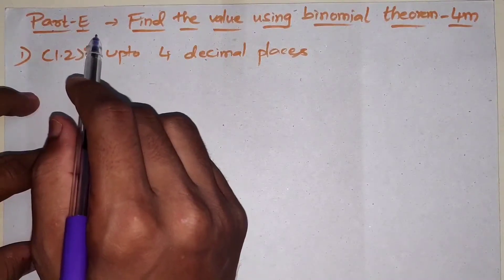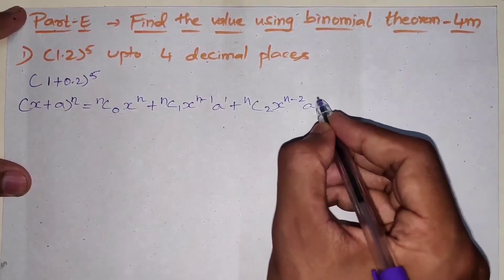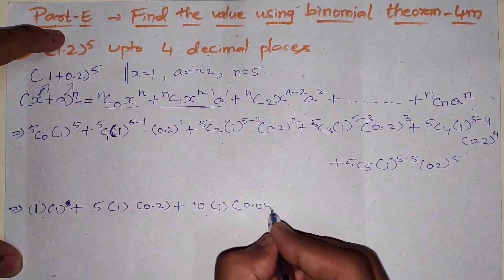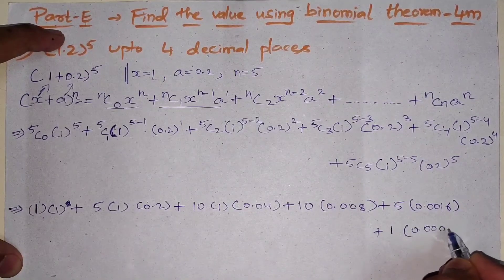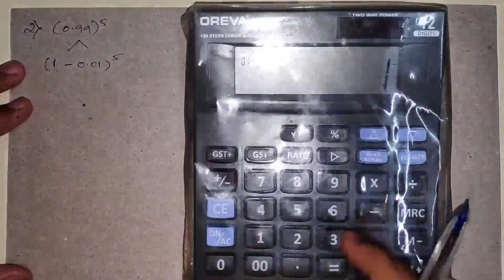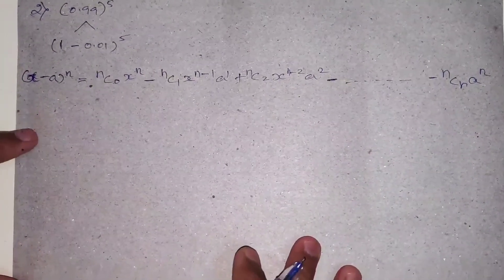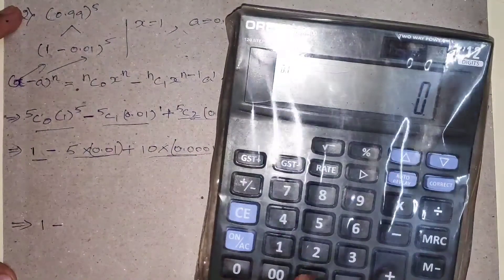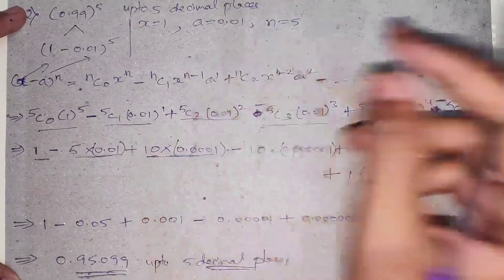Karnataka Basics Maths Passing package 2020-21 |2nd puc commerce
Hello students in this video I have discussed how to pass 2nd puc Basic maths easily and score 45 marks easily